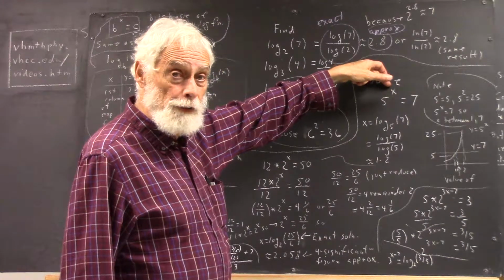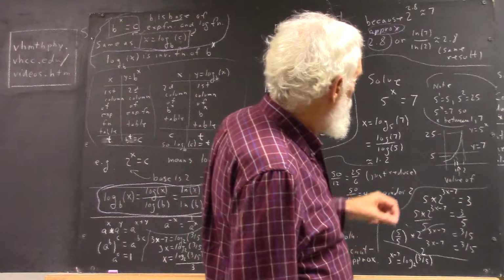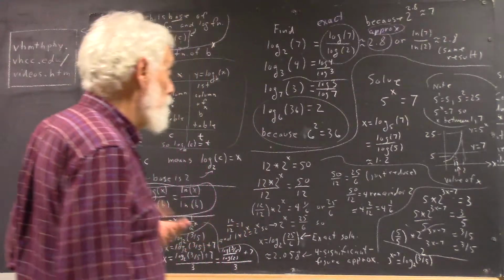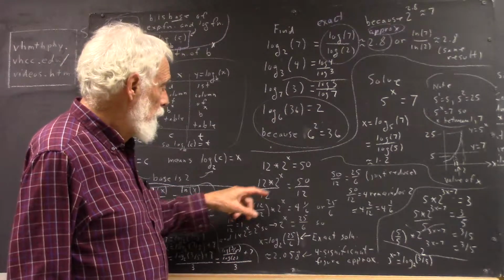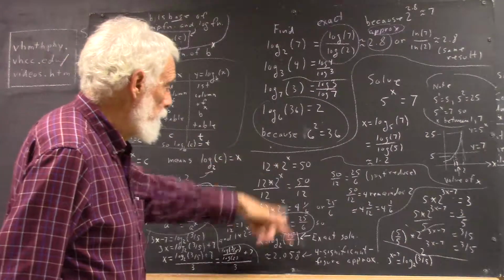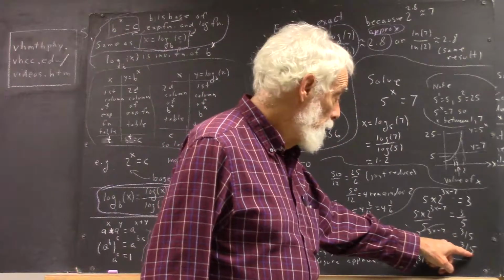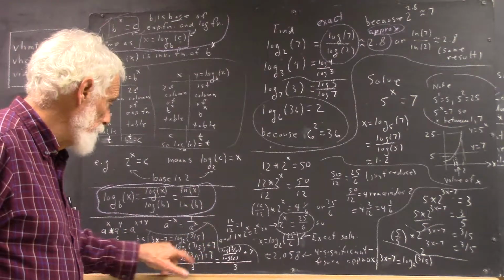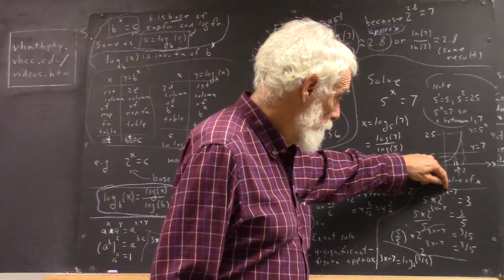dagpc 0829 solving some exponential equations 14